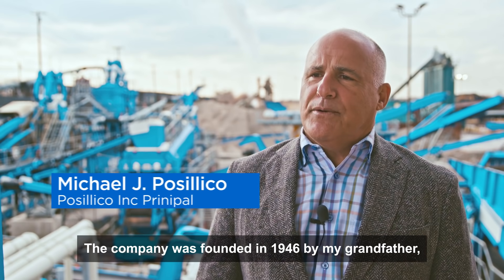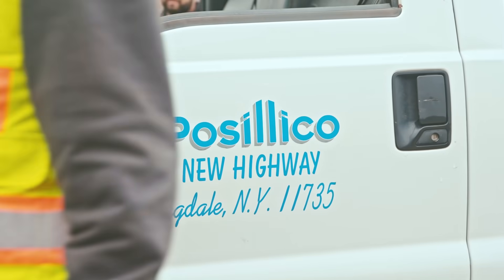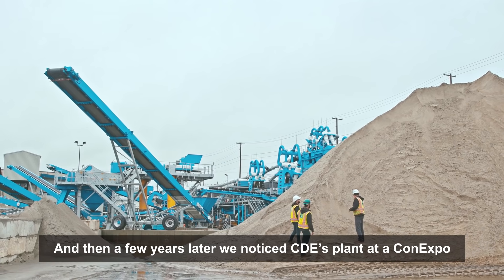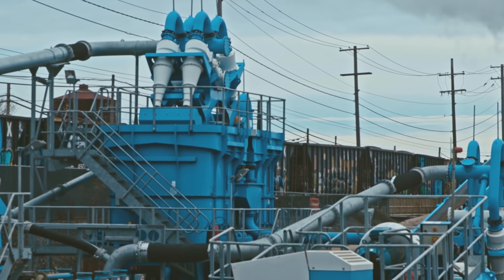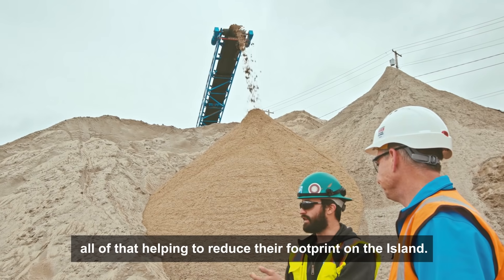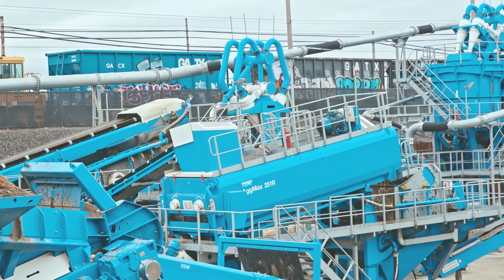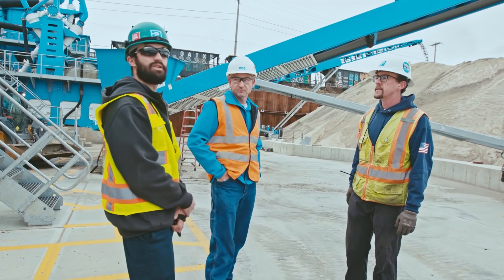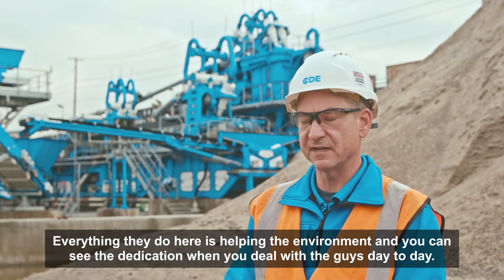Posillico Materials LLC 250tph Contaminated Soils Wash Plant in New York - CDE Projects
Posillico Materials LLC is located on Long Island, New York. Long Island has been plagued by pollution from toxic dumping and industrial pollution, largely due to its proximity to New York City. Contaminated soil could potentially affect groundwater and drinking water as Long Island’s water supplies come from three major source aquifers close to the ground’s surface.

As guardians of Long Island and its community, Posillico saw the opportunity to remediate the land, removing contaminates and returning previously-polluted land back to good use to meet the growing population and increased urban living demands.

Together, Posillico and CDE designed and installed a highly innovative wet processing recycling solution, the first of its kind in North America, which would effectively process the incoming contaminated material to produce high-quality washed construction sand and aggregates, while simultaneously removing contaminates.

The new recycling system incorporates the R2500 primary scalping screen feed system, AggMax portable logwasher, M4500 with integrated Attrition Cells, and CFCU for density separation, EvoWash, and full closed-circuit water recycling with the inclusion of an AquaCycle thickener and a Plate Press.